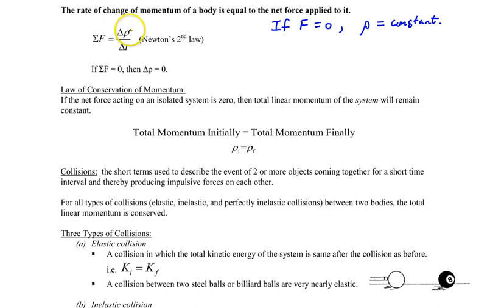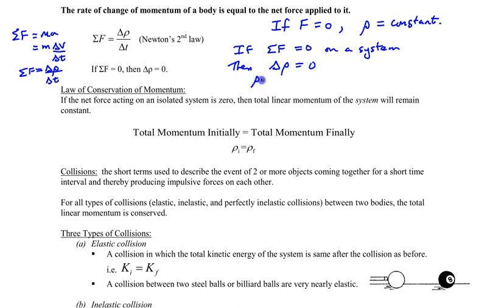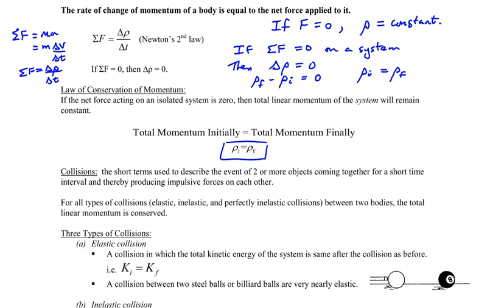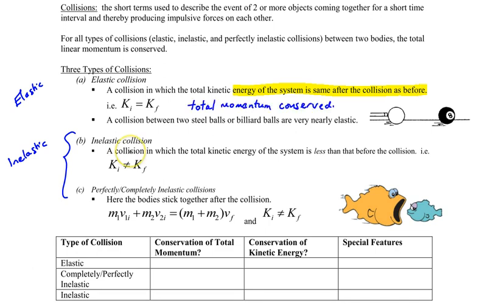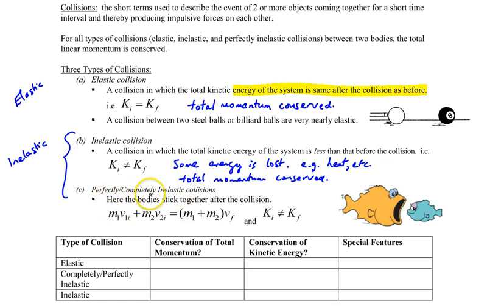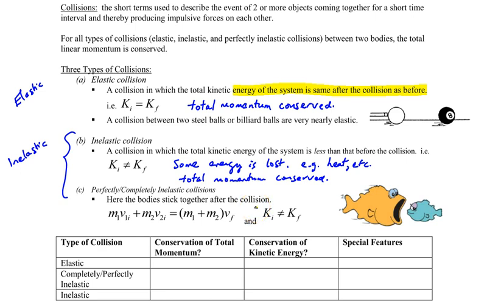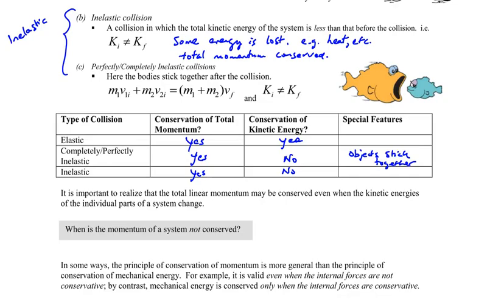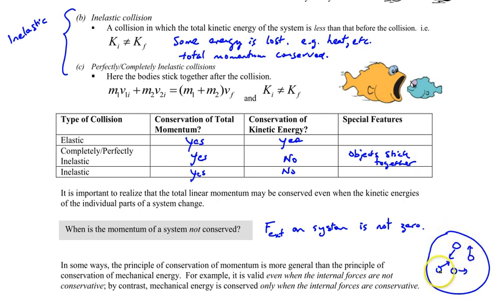Chapter 7, Conservation of Momentum and Collisions